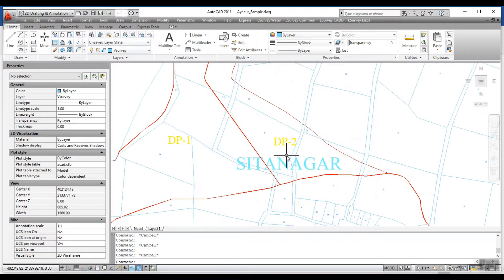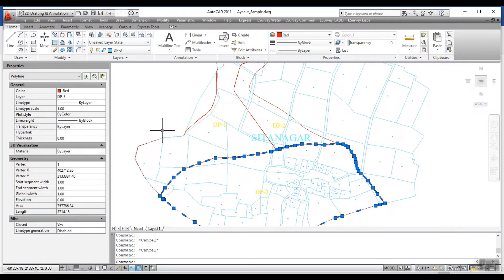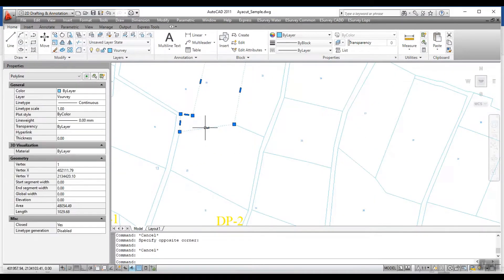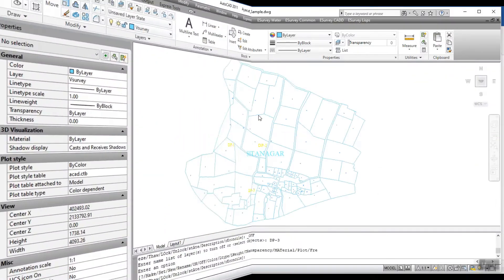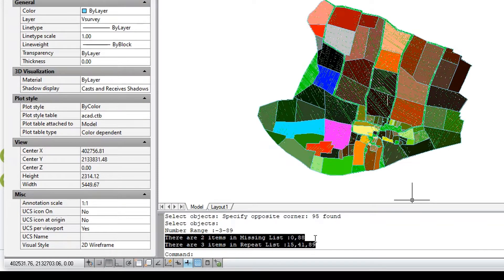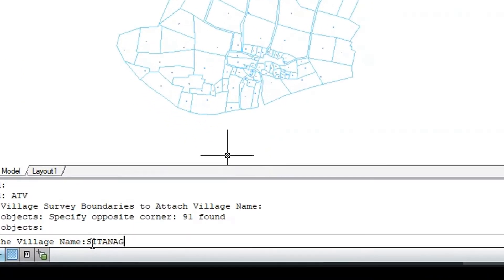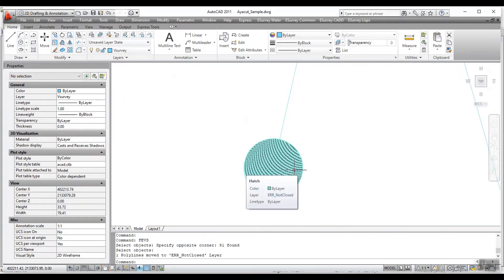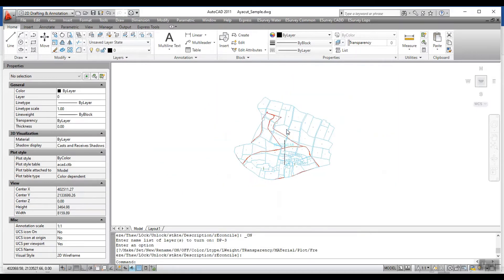Preparing Drawing files - Village, Survey, and Chak Boundary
Preparing Drawing Files for Irrigation DPR Project starts with preparing Closed polygon boundaries of Village, Followed by preparing Closed Polygon boundaries of Survey Numbers and then Preparing Chak Boundaries. These Boundaries to be then exported to ESurvey Water Interface to link with RTC (Pahani) Data.

Hello everyone, in this series of videos, you will learn how to use the Ayacut Module of ESurvey Water.

Welcome to the video about How to Prepare the drawing file in CADusingthe Ayacut Module of ESurvey Water.

In the Ayacut Project, to prepare the DPR Report, preparing the drawing is the first step. Then you need to import RTC data from Excel. Ayacut Software will give results considering both these inputs.

In this topic, Preparing the drawing is explained in detail.

Each Survey Boundary within the village boundary should be represented as a closed polygon. Similarly, each survey boundary within the chak or DP needs to be represented as a closed polygon.

For each of these polygons, the respective information should be attached. For Survey Boundary, you need to attach Survey Number and Village Name. Chak and Village boundaries should be stored in separate layers with its name.

There are multiple Auto LISP commands which will help you prepare this data. To start with, you need to have a base map that has all survey boundaries defined. To make the program work, AutoCAD entities you create need to be in specific layers.

Using a set of LISP commands shown, you can prepare the required data.

The process for preparing the data is explained in detail in the following section of the video.
First, you should keep all Survey boundaries in VSurvey layer and Survey Numbers in VSnumber layer.

Each Survey boundary should have a unique number and the same Survey Number details should be available in RTC Data.

Preparation
To create the required layers for Ayacut module, you should use LSAY Command. This will display information about each layer that has to be created.

Run HPLY command. This is a quality check command. It will identify possible errors and Hatch Polygons to Find Boundaries yet to be created.

Run SMM command to Select Maximum and Minimum Value from the selected Elevation Text.

Run MSNcommand to find the Missing and Repeating Survey numbers.

Run AVSBcommand to attach Survey number to survey boundary

Before running this command, each survey boundaries should have one survey number and Survey boundaries to be saved in Vsurvey layer, and survey number to be saved in VSnumber layer

Run ATVcommand to attach the village name to all survey boundaries belonging to that village. After running ATV command, select survey boundaries and enter the Village name.
Run RDV command to Read survey number and village name of the selected Survey boundary.

Run FEVS command to find errors in the survey boundaries.

When errors such as Survey boundary is not closed, no survey number within Survey boundaries found, or more Survey numbers in one survey boundary are found occur, the respective survey boundary will be marked with a Hatch or circle in the survey boundary.
Run SAREAcommand to find the Missing and Repeating Survey numbers.
Run CRAIcommand to Find Missing and Repeating Survey numbers.

Using a combination of these commands, you need to prepare the drawing which has all Survey Boundaries, Chak Boundaries and Village Boundaries.

In this video, you have learned how to create Village and Survey Boundaries and attach information to those boundaries. In the next video, you will learn ‘How to prepare the Sub Chak and Chak Boundaries’.